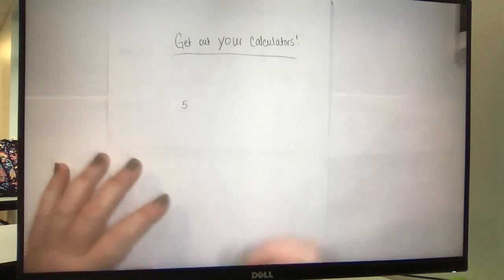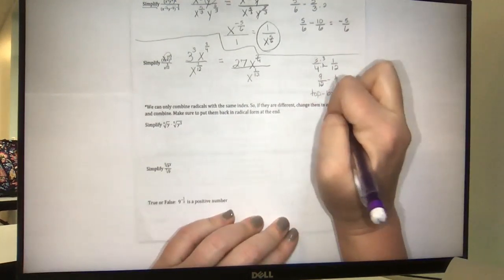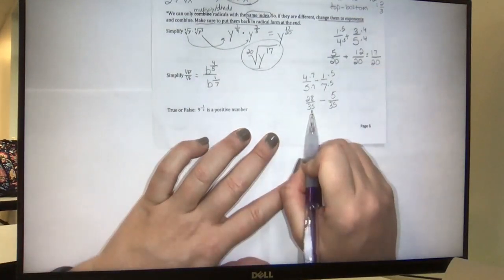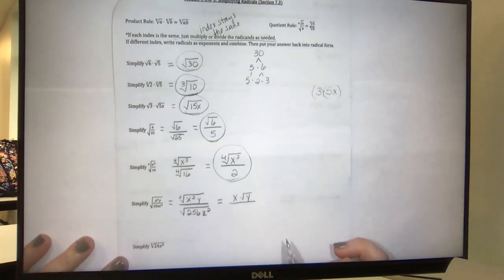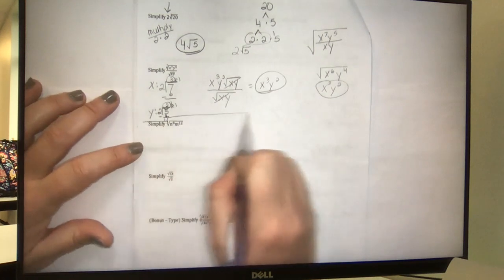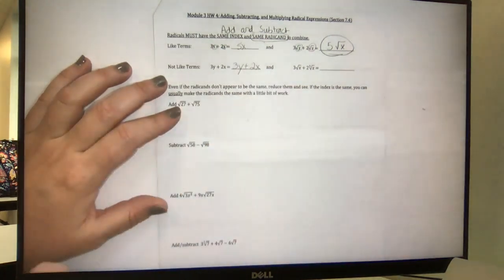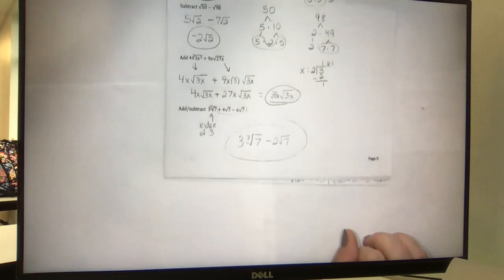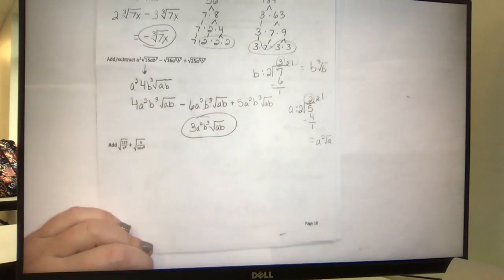Module 3: Finished HW2, HW3, Began HW4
Intermediate Algebra recording from 9-23-20